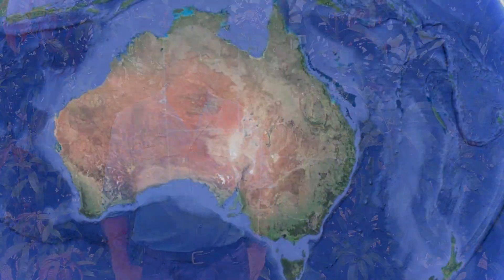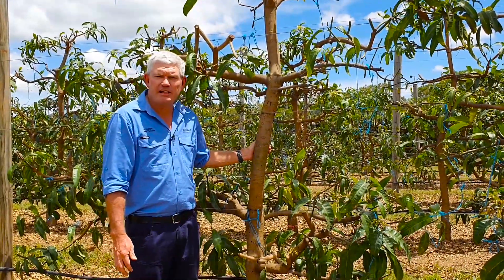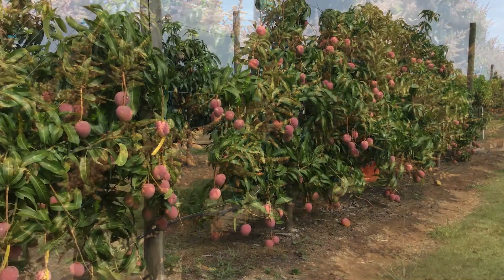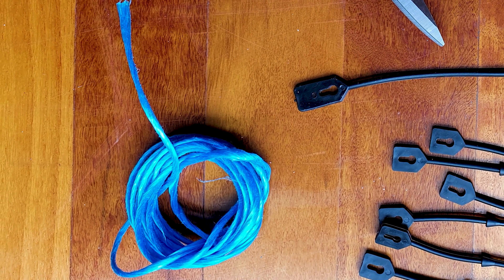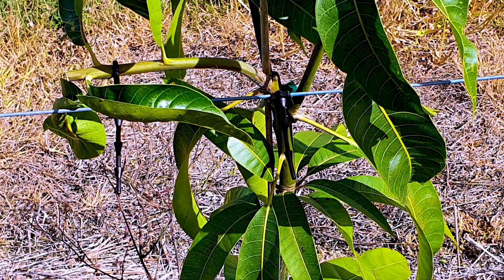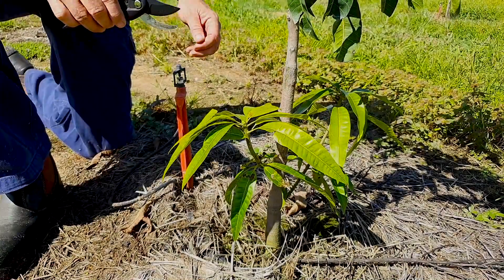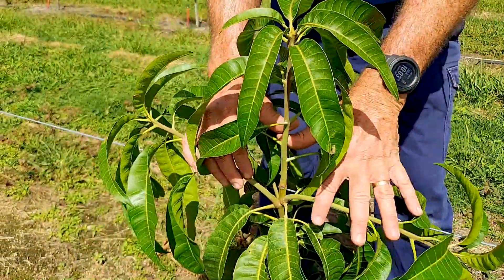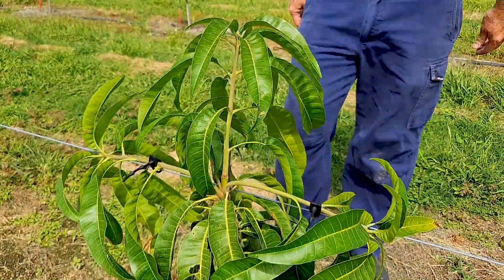High-density mango orchards: espalier trellis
High-density mango orchards are more productive and profitable. Learn how to train high-density mango trees on espalier trellis from Queensland researchers who’ve been trialling high-density orchard systems at sites in Mareeba, Bowen and Katherine.